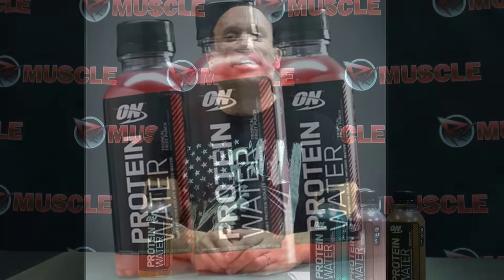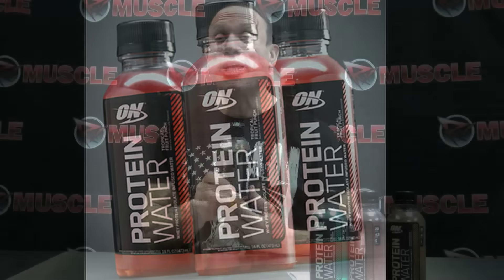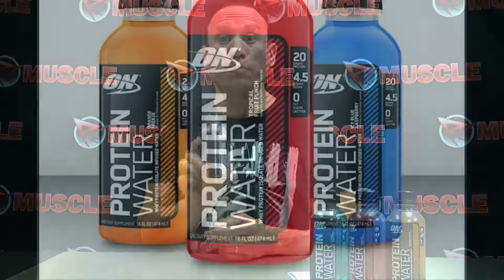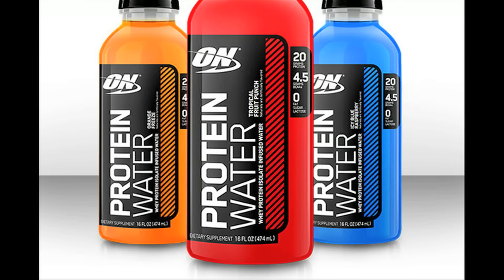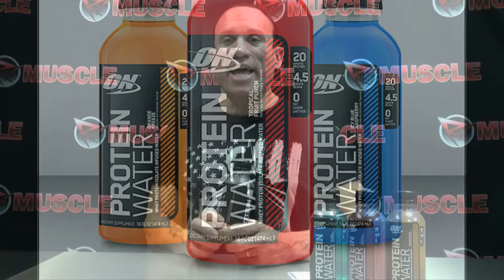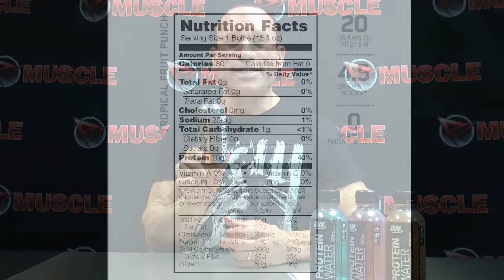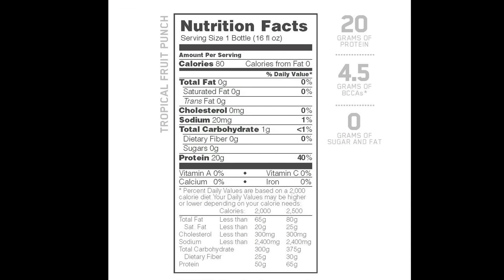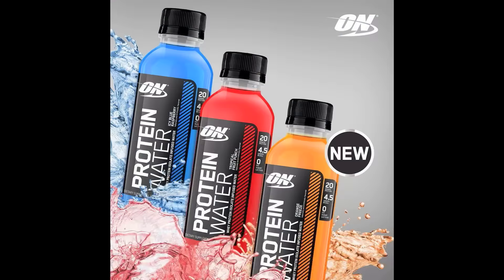Palumbo Tries Optimum Nutrition's Whey Protein Water (Spoiler : It's AWESOME)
Dave Palumbo reviews Optimum Nutrition's Whey Protein Water.

Contains 20 g of protein and comes in 3 delicious flavors: Icy Blue Raspberry, Orange Freeze, and Tropical Fruit Punch.